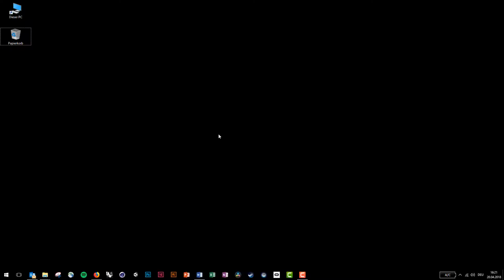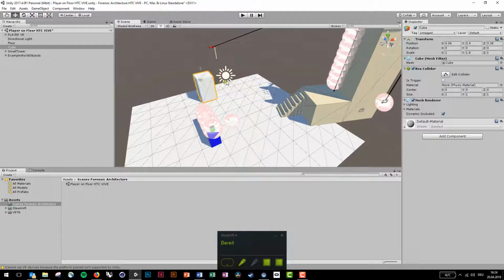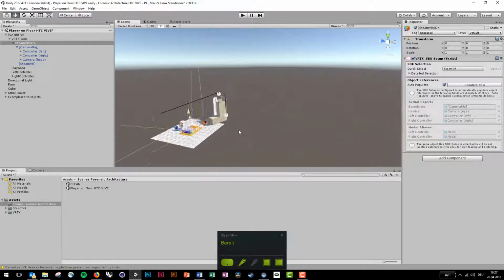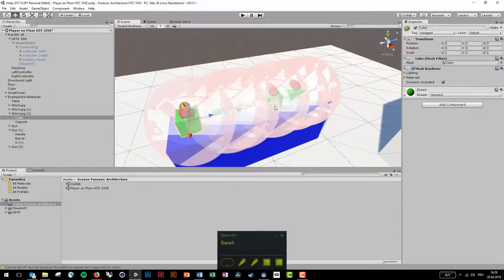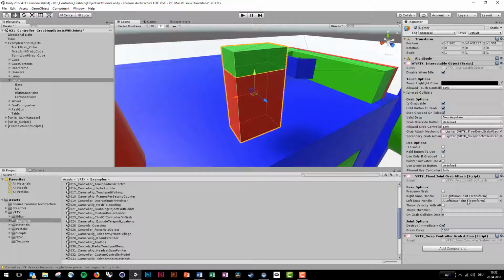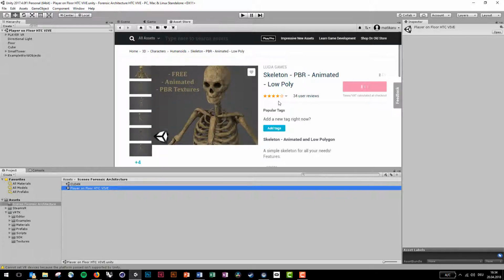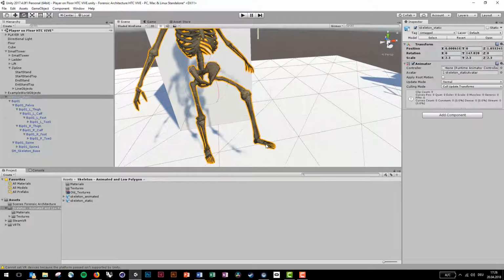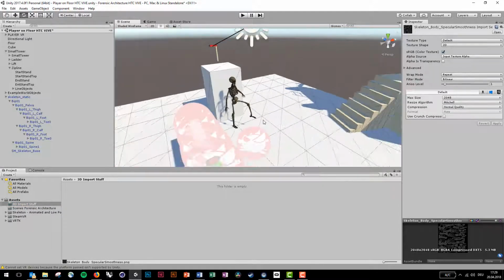Strarting Guide Forensic Architecture Workshop